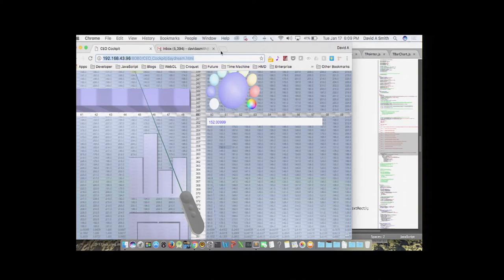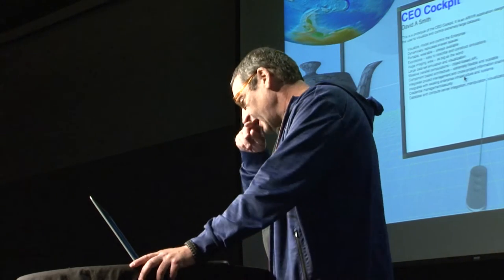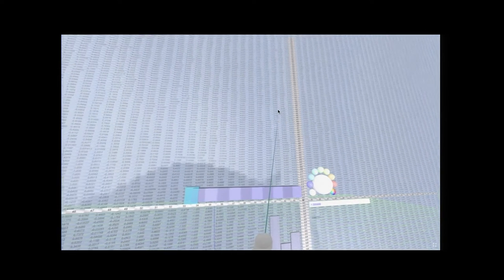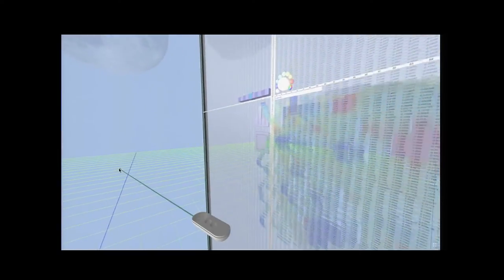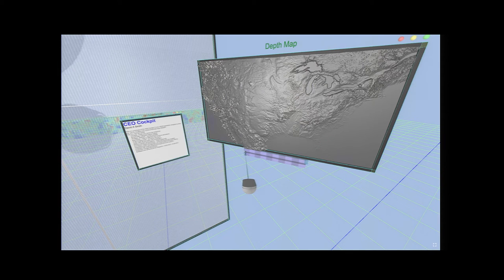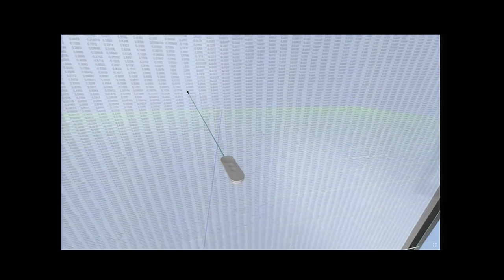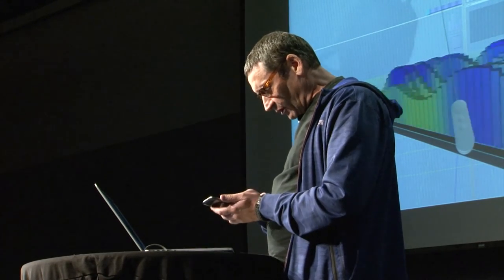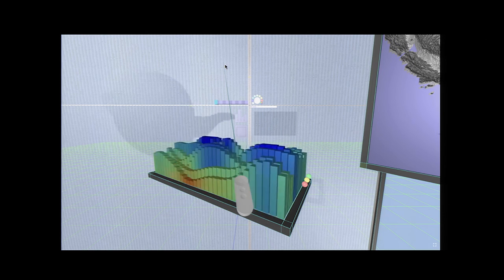CEO Cockpit | David A Smith | AR in Action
CEO Vision Presents: The CEO Cockpit. This presentation was an early demo of the CEO Cockpit, a large data visualization system that runs in a browser and works on your PC or your phone with a VR display. The user can simply drag and drop an Excel file into the page and can immediately see the full sheet and select any parts of it to graph in place or view as a chart. Since you are viewing the entire sheet at once, you get a perspective on your data that is simply impossible otherwise. You can think of it as a Google Maps interface to a large data set enabling you to  search and visualize the data.